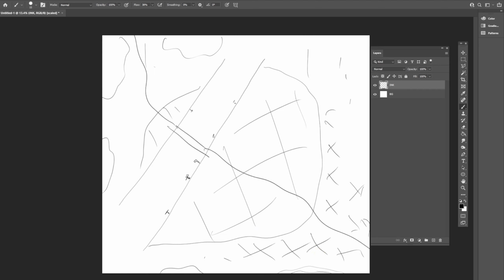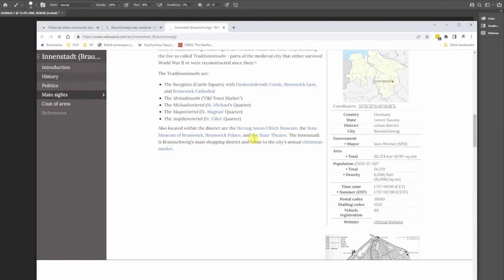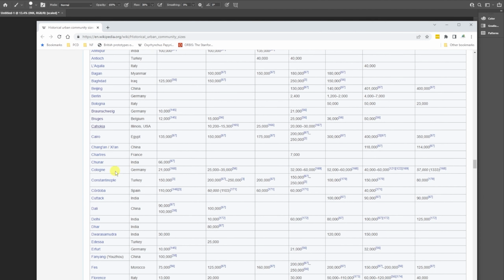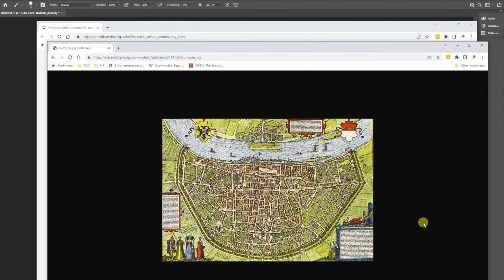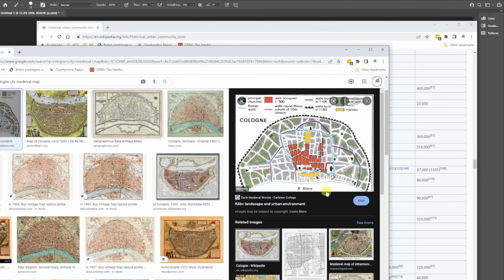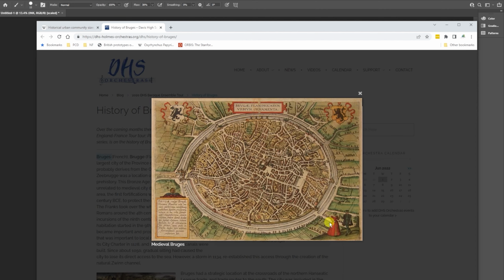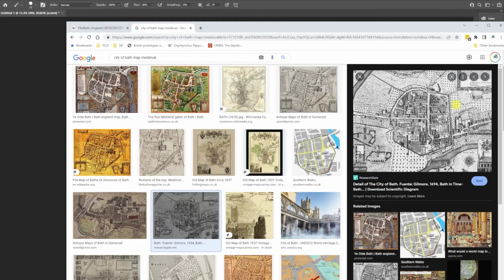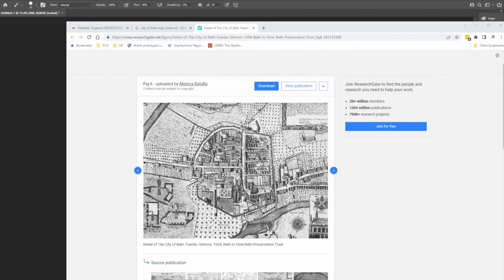Greyhawk Cities - Womtham | Episode 2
Greyhawk city drawing! In this episode we talk about using historical references for inspiration when drawing--which I'll definitely be doing for Womtham!--and I'm bringing YOU along for the ride. So come in, relax, and enjoy some Greyhawk mapping!